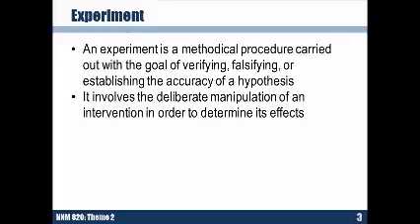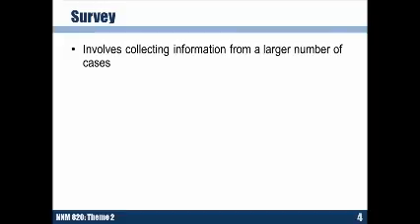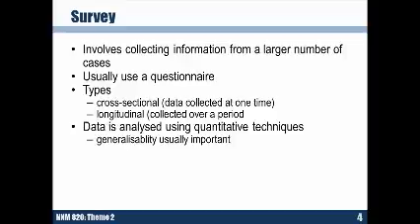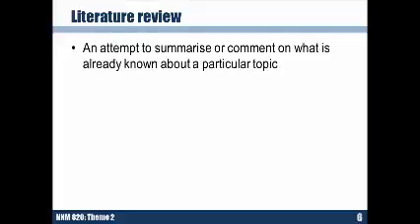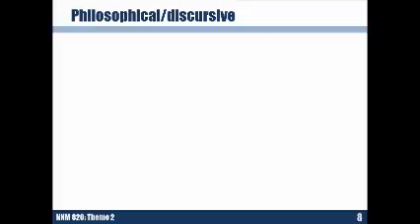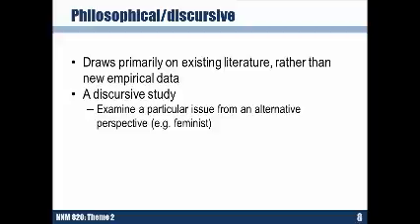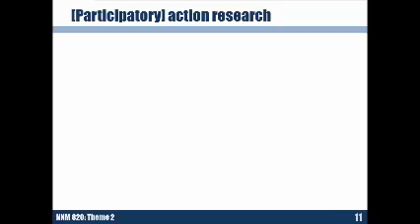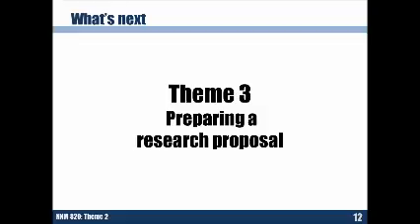NNM 820 Theme 2 Part 5 video